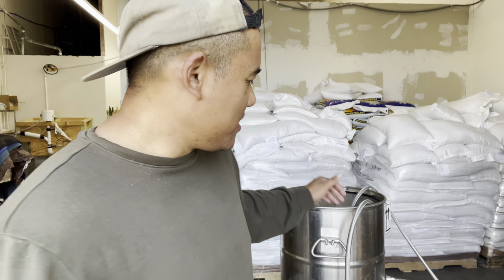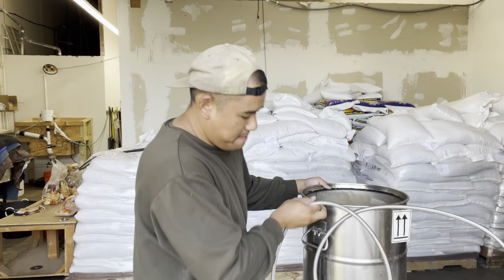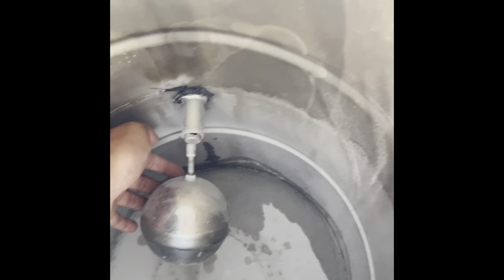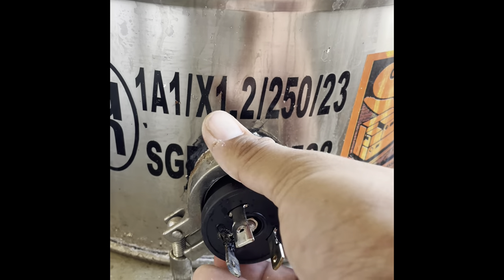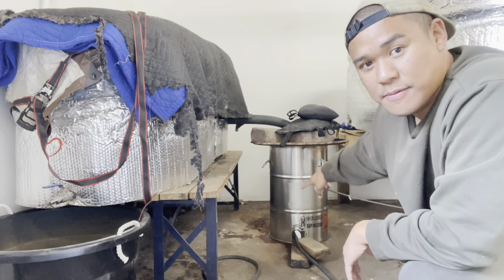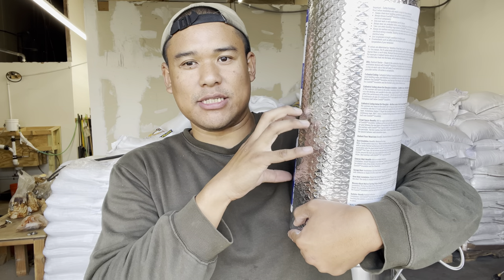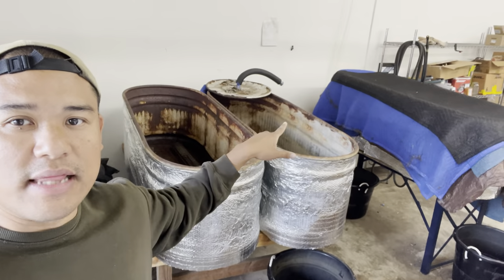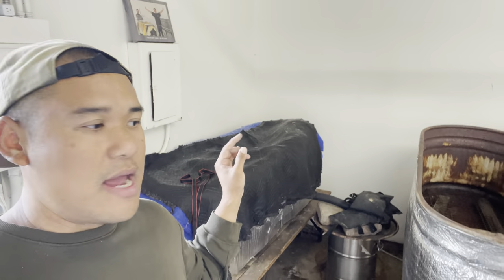DIY Mushroom Substrate Pasteurization: Build a Simple Steamer Barrel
Hey there, fellow mushroom enthusiasts! 🍄 In this video, I’m excited to share my passion for mushroom cultivation with you. I’ll guide you through the process of building a straightforward yet effective steamer barrel to pasteurize your mushroom substrate. Whether you’re a newbie or a seasoned grower, I’m here to help you succeed on your mushroom-growing journey.

In this tutorial, we’ll cover the step-by-step construction of the steamer barrel, materials needed, and the pasteurization process. It’s a cost-effective and efficient method that I’ve perfected over the years, and I can’t wait to pass on this knowledge to you. I know the struggles of getting started, and that’s why I’m here to make it easy and approachable.

With my easy-to-follow instructions and a little bit of elbow grease, you’ll be on your way to producing healthy, bountiful mushroom harvests. So, let’s dive into the world of mushroom cultivation together! 🍄✨